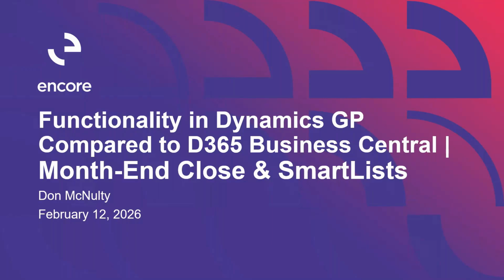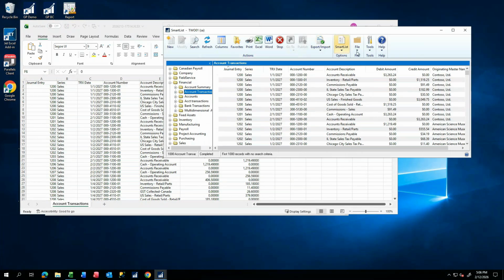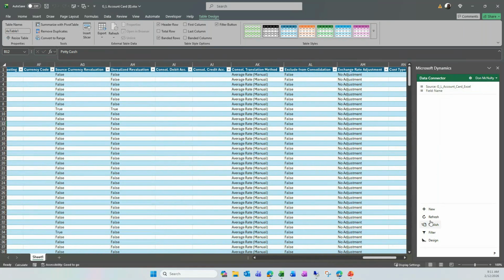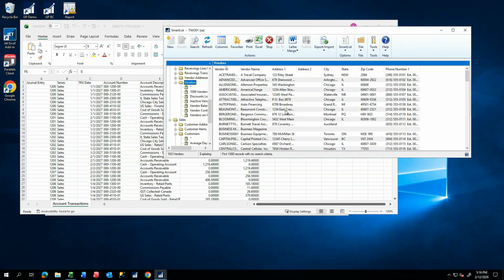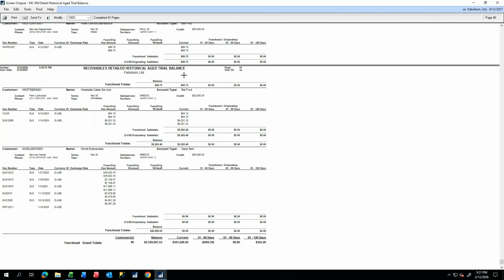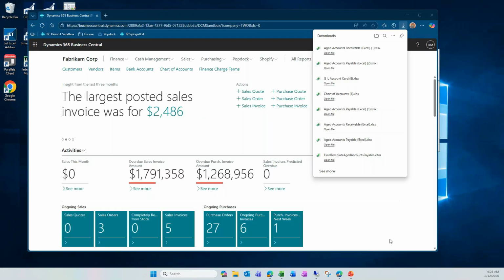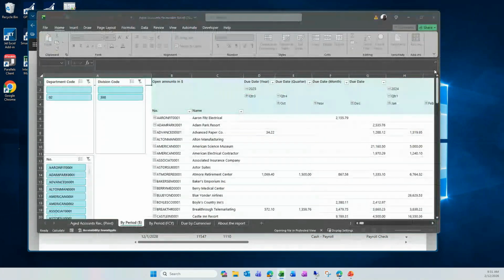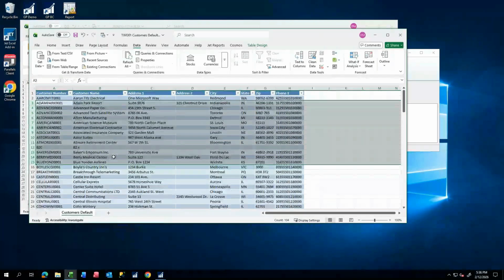Functionality in Dynamics GP Compared to D365 Business Central | Month-End Close & SmartLists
How does month-end reporting change when you move from Dynamics GP to Dynamics 365 Business Central?

In this overview, we break down the key differences between SmartLists in GP and lists and Excel-based reporting in Business Central, with a focus on what matters most at month-end.

You’ll see how Business Central simplifies access to:

• Trial balances and aging reports
• Customer and vendor reporting
• Live, refreshable Excel reports that replace traditional SmartLists

If you’re considering a move from GP to Business Central, this video highlights what to expect and how reporting and month-end close can become faster and more flexible.